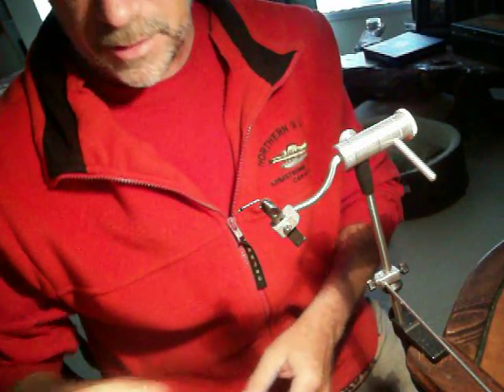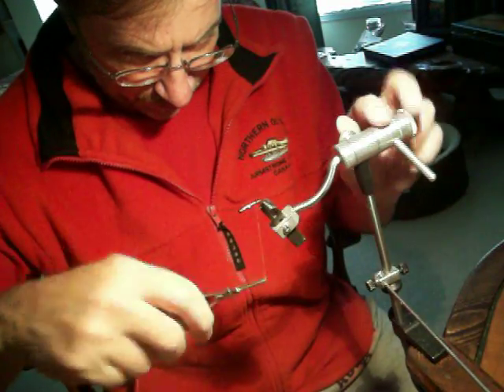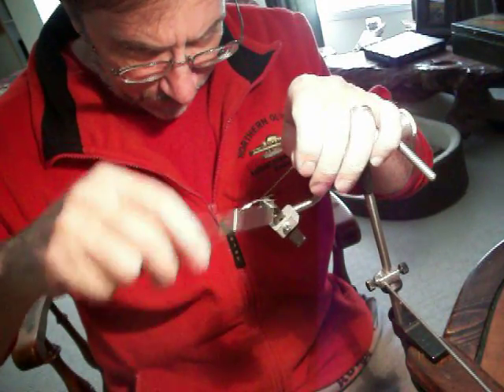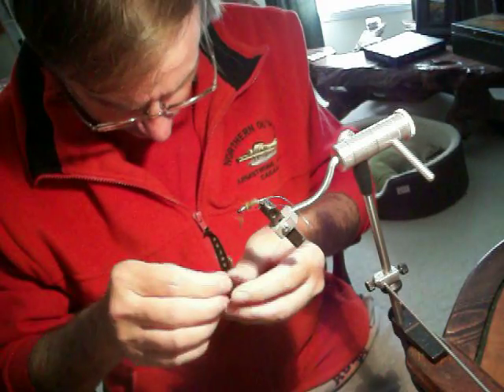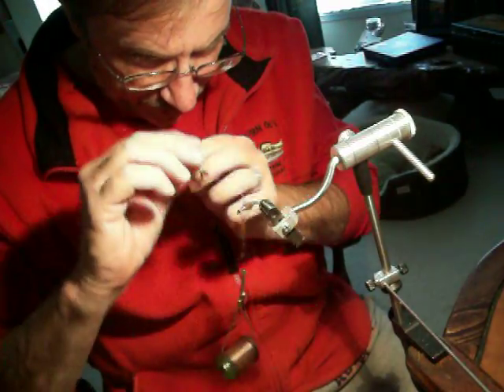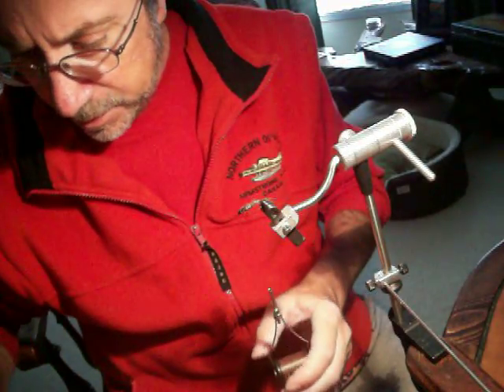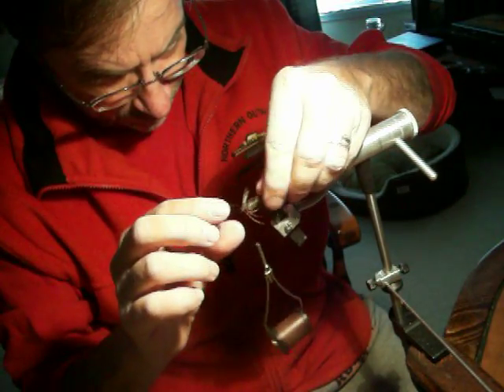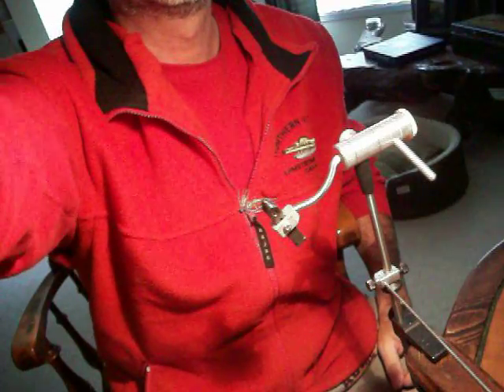Soft Hackle Stone Fly, North Georgia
This video describes the step-by-step process in tying your own Soft Hackle Stone Fly. Jeff Purdy instructs on the intricacies of tying this this tried and true fly that catches fish!